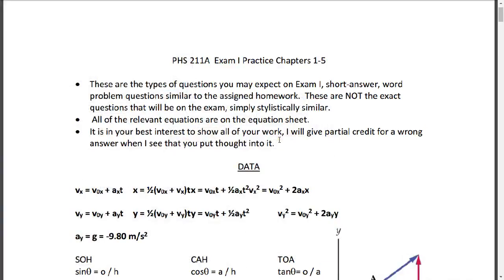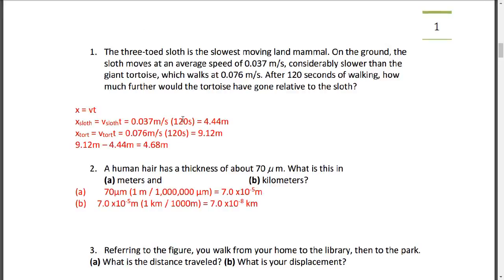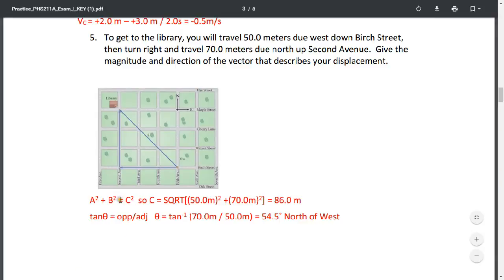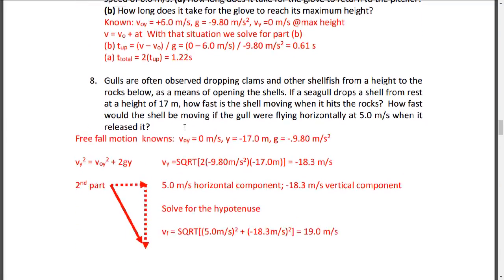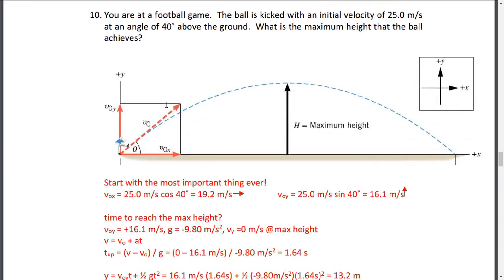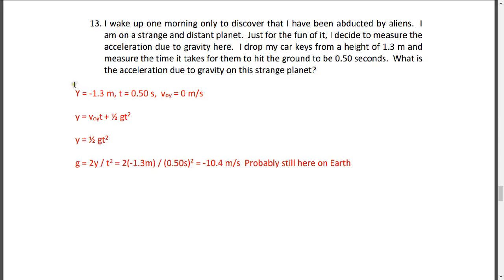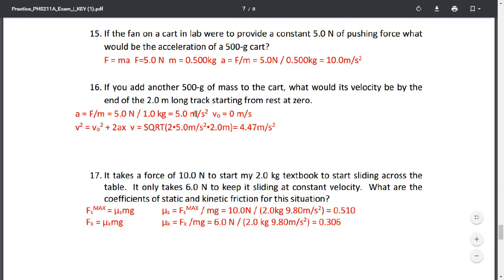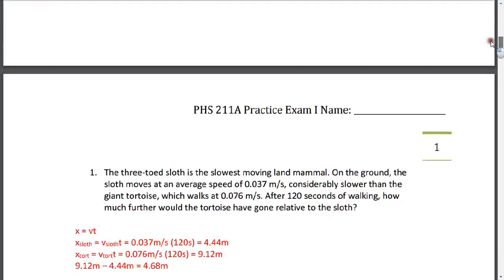Video Walk Through PHS211A Practice Exam I KEY